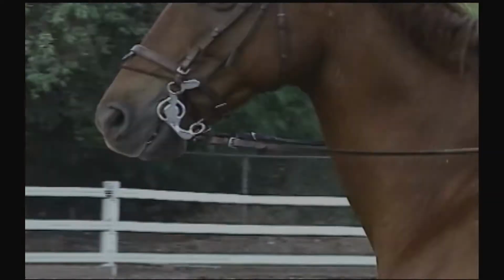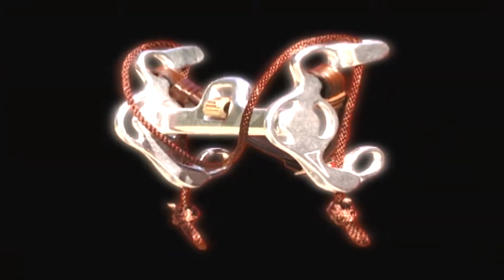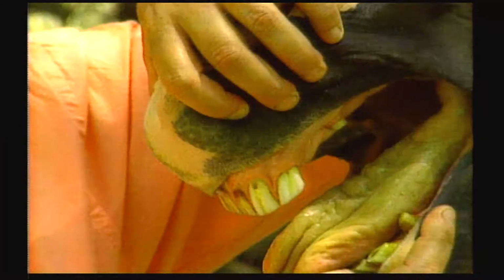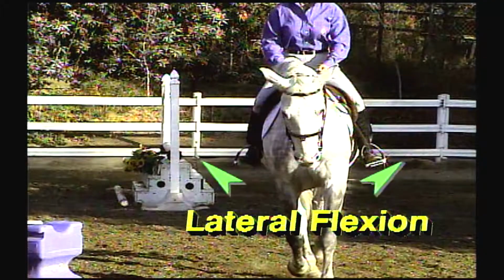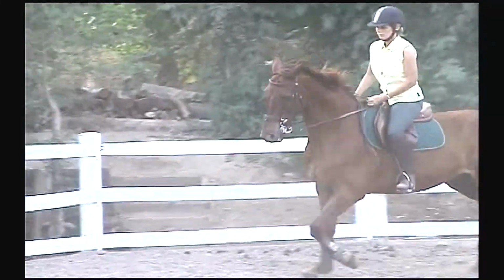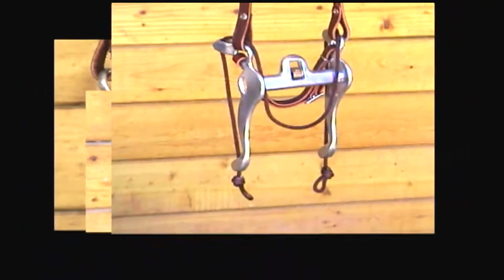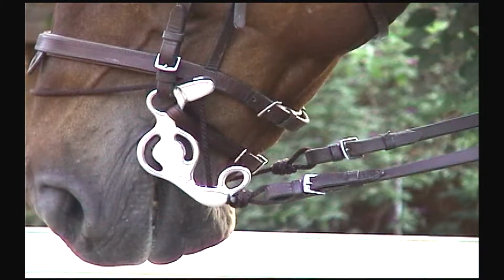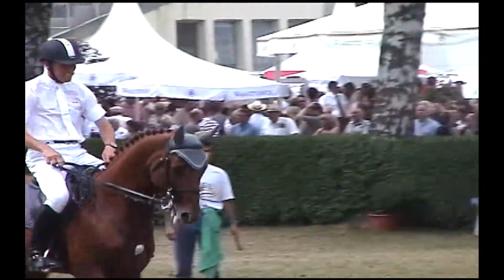Bit Terminology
Mikmar Bit Company | High Performance Horse Bits for All Riding Styles.  Mikmar offers the highest quality bits for Western, English, Jumping, Dressage, Trail and all horseback riding disciplines. Bit choices for any level equestrian.